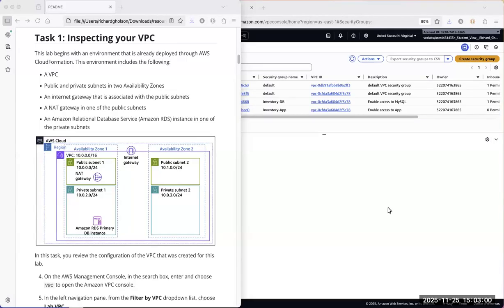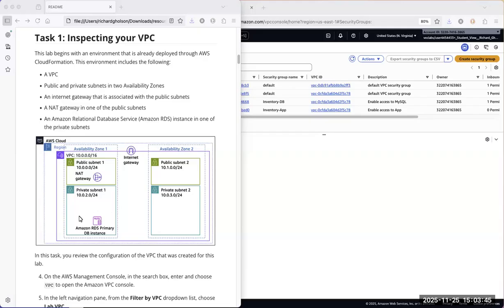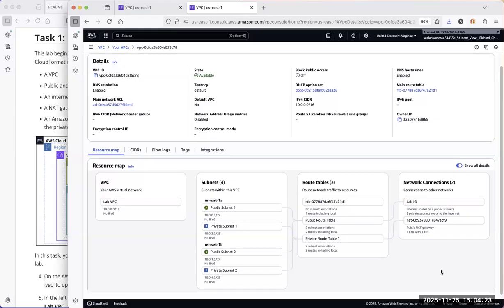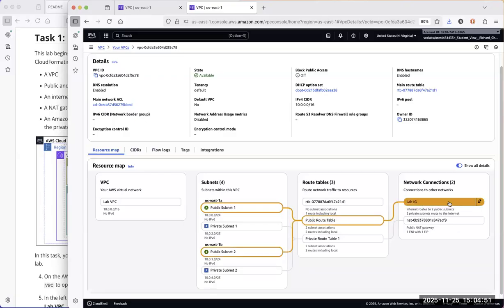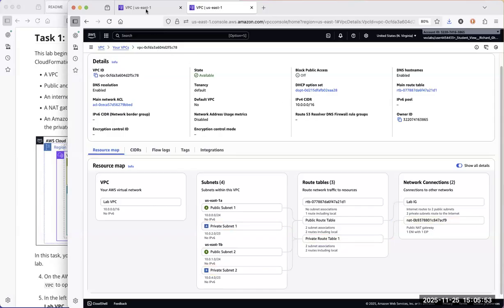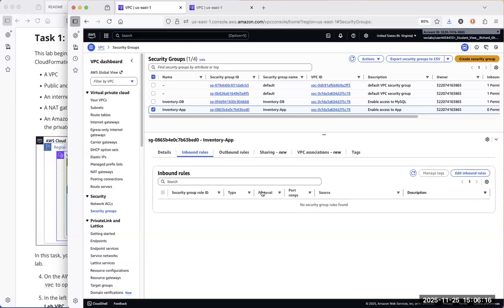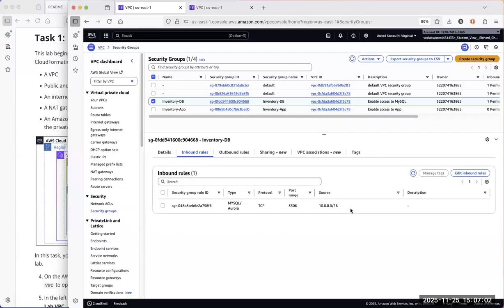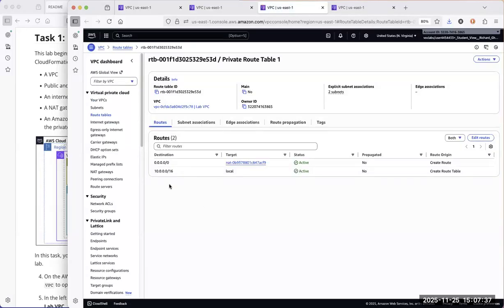ACA Guided Lab 10 HA Task 1: Inspecting your VPC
Module 10 Guided Lab: Creating a Highly Available Environment
COMP 672 AWS Academy Cloud Architecture

In this task, you review the configuration of the VPC that was created for this lab.

For the cafe web application, implementing high availability through an Application Load Balancer (ALB) and Auto Scaling requires a Multi-AZ VPC architecture to eliminate single points of failure. The VPC must be structured with at least two Availability Zones (AZs), each containing a public subnet for the Internet-facing load balancer and a private subnet for the EC2 application instances and the RDS database. The ALB sits in the public subnets, distributing incoming traffic across the EC2 instances in different AZs, while the Auto Scaling group automatically replaces or scales instances across these zones based on demand. For the data layer, the RDS instance is configured in a Multi-AZ deployment, where a primary instance in one AZ synchronously replicates data to a standby instance in a second AZ, ensuring that even if an entire data center fails, the application remains operational with minimal downtime.